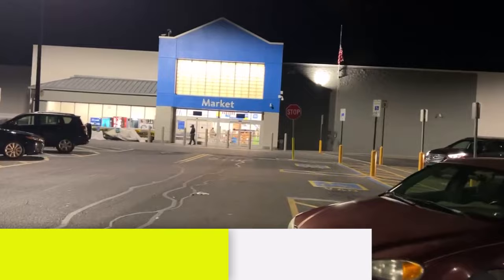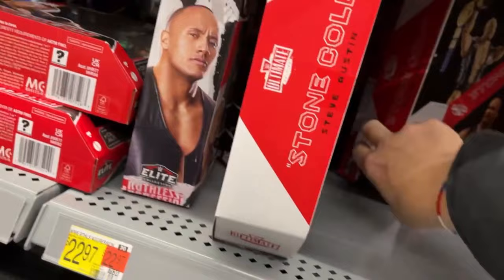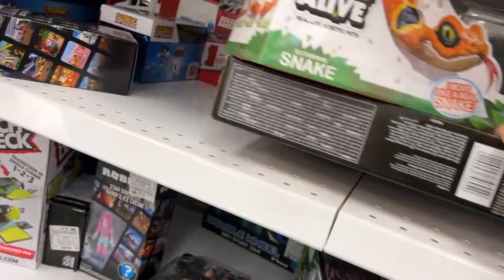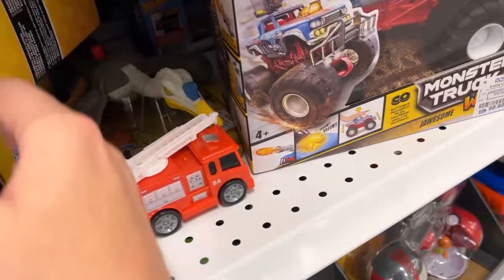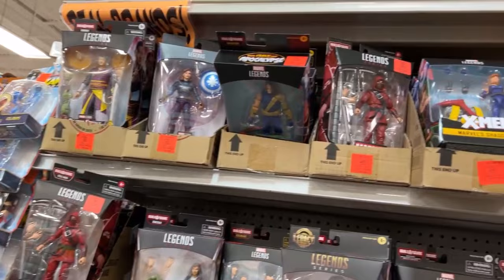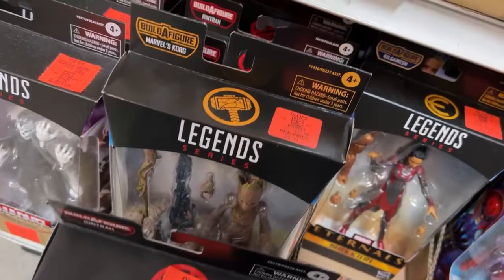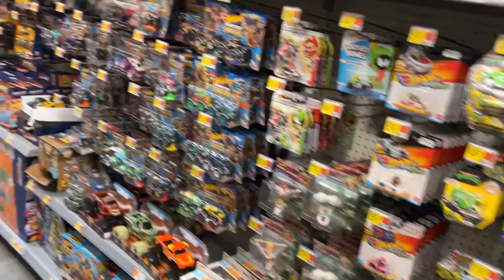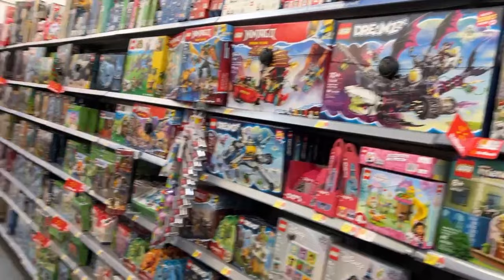Toy Hunt!! New MOTU & Mutant Mayhem Stuff!! Searching Newly Discovered Ross & Ollie's!!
Here we are at the end of another hunt week. Hitting several stores in this one. I had to travel for work and found a newly opened Ross store and an Ollie's I didn't know about! Did they have anything good? Check out the video and find out!!

Be sure to check out the haul portion at the end! I got some awesome stuff in the mail this week!!